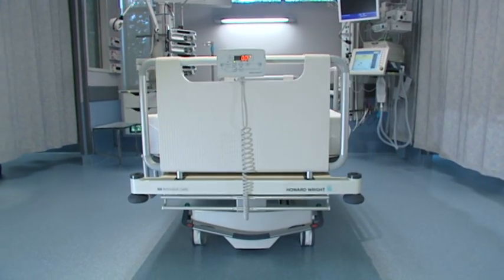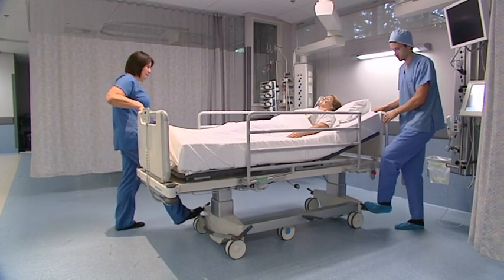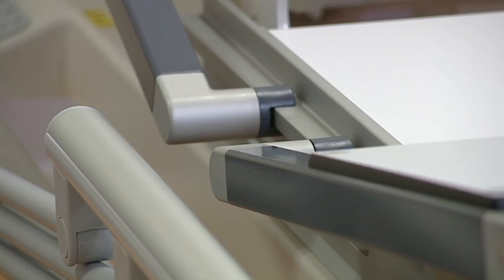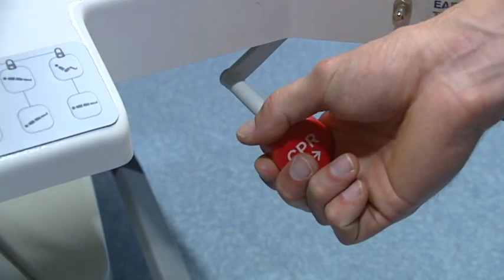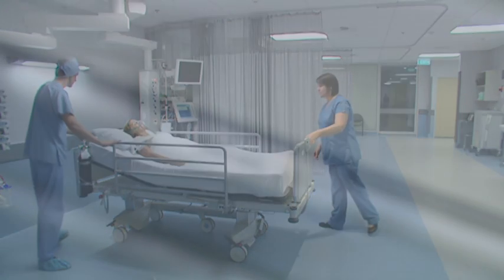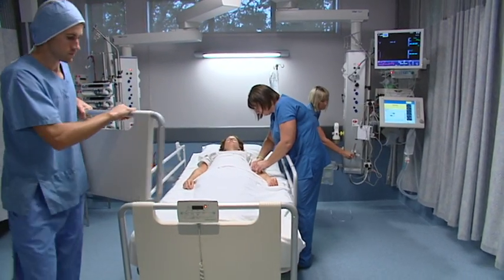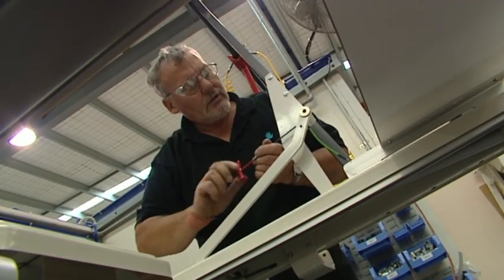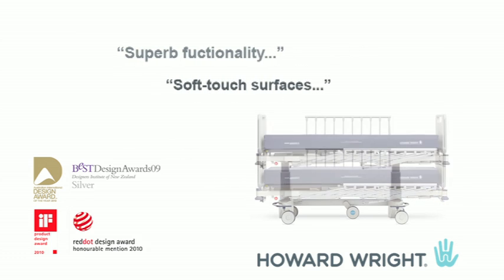Howard Wright Cares - M8 Intensive Care Bed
Howard Wright's purpose is making human care easier. In developing the M8 Intensive Care Bed our R&D Team have been working with healthcare professionals to develop a fully integrated intensive care bed well suited for the modern intensive care environment.

The M8 Intensive Care Bed is fully electric featuring full X-ray capability with a radiolucent deck. The bed is of a specific twin column asymmetric design to enable image intensifier use while the patient remains in the bed. The bed features a sliding backrest, sliding legraise and pivoting main deck to enable a full cardiac chair to be achieved while maximising patient comfort.